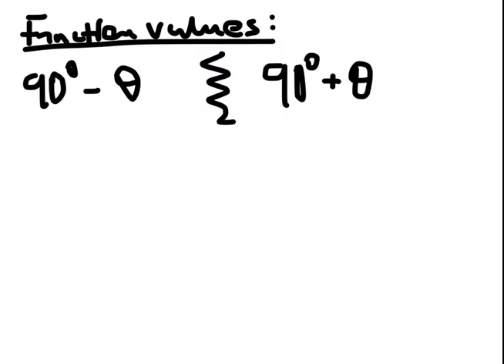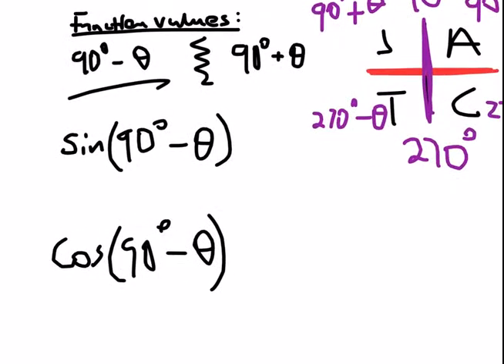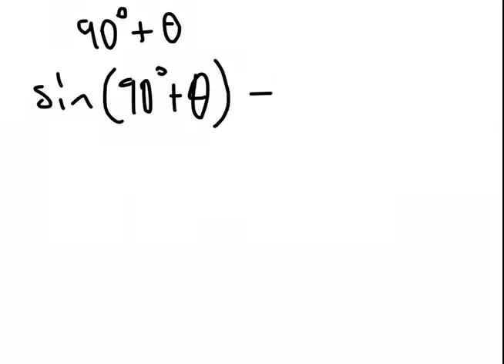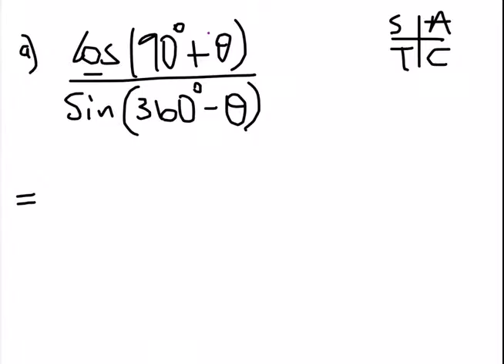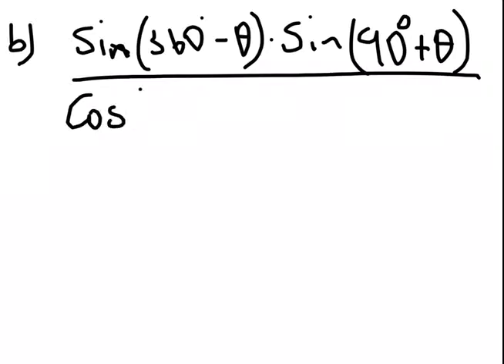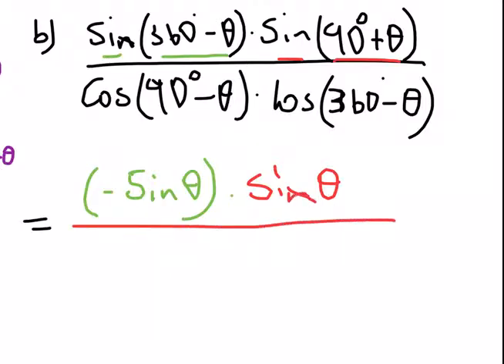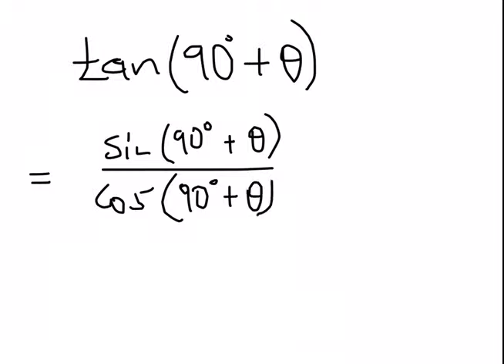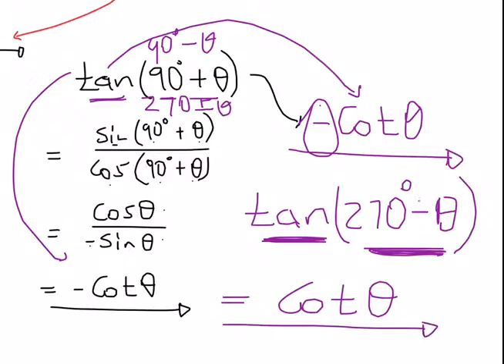Trigonometry reduction formulae